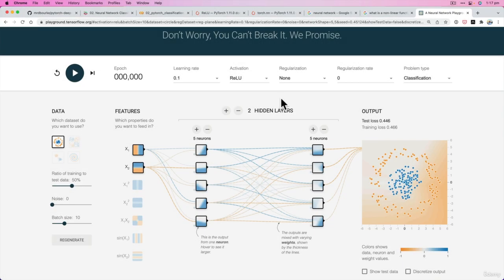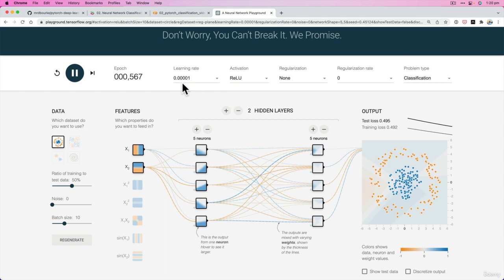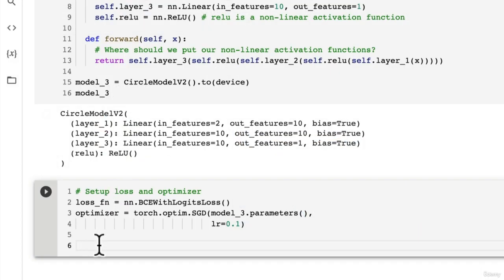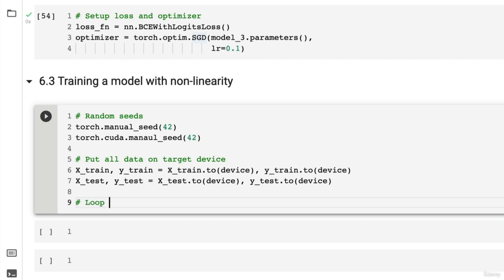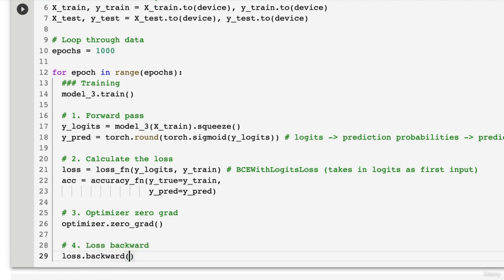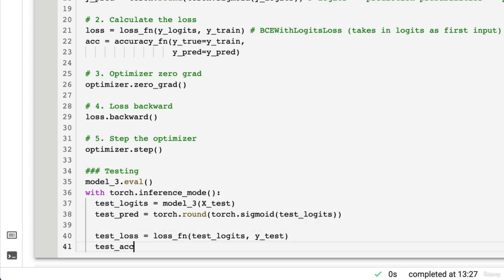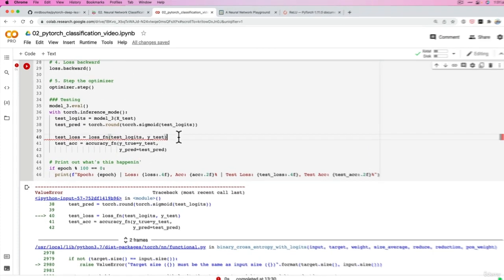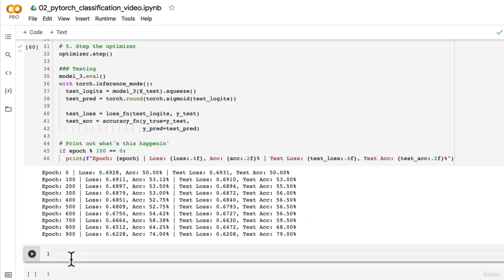22 Writing Training and Testing Code for Our First Non Linear Model